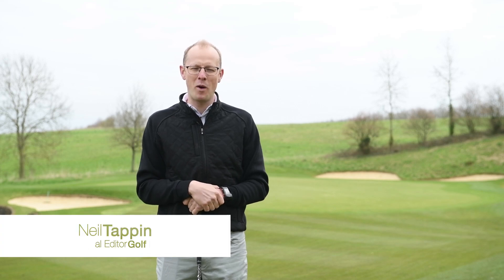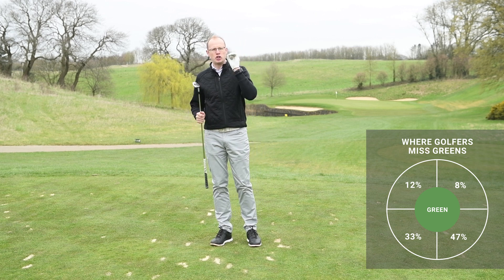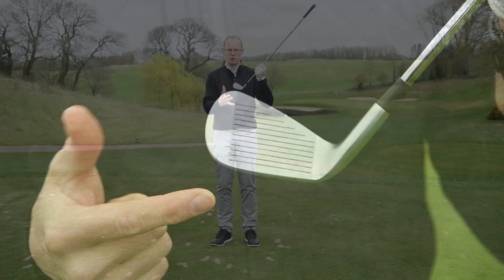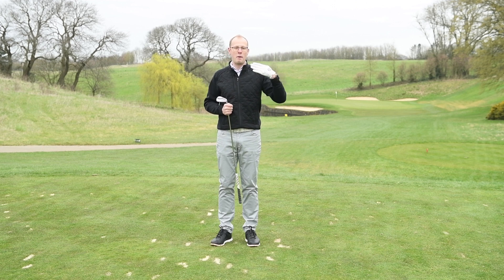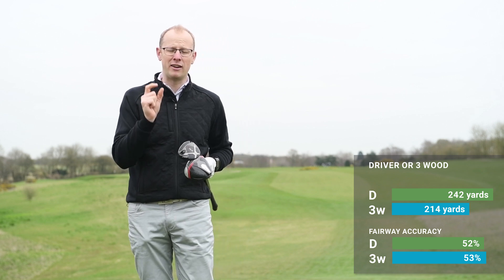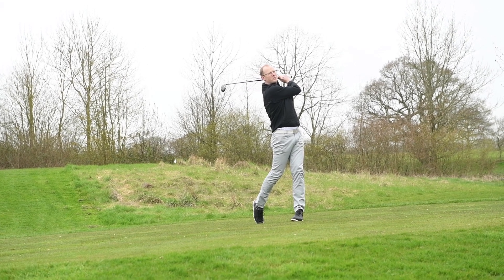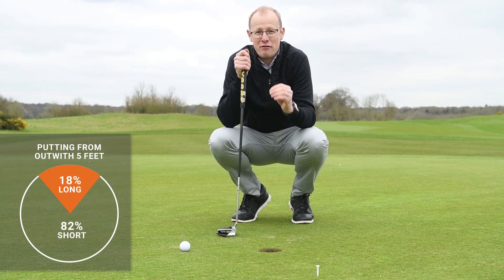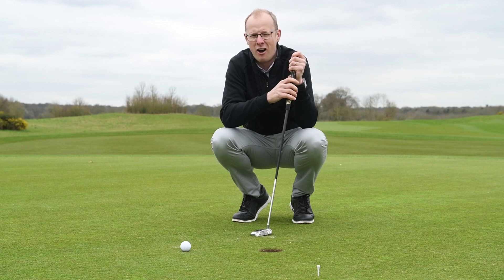7 Biggest Strategy Mistakes Golfers Make! Golf Monthly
► In this video, Neil Tappin takes a look at the 7 biggest strategy mistakes golfers make from lag putting to flag hunting.